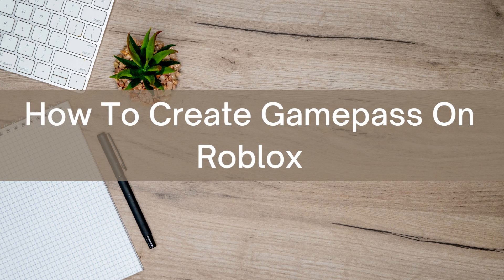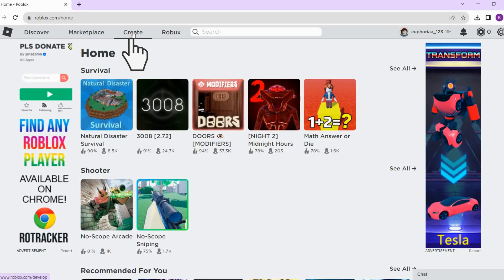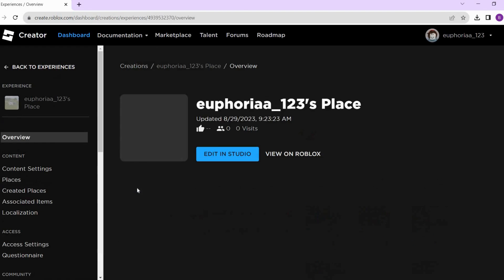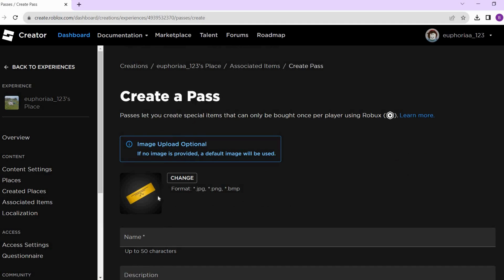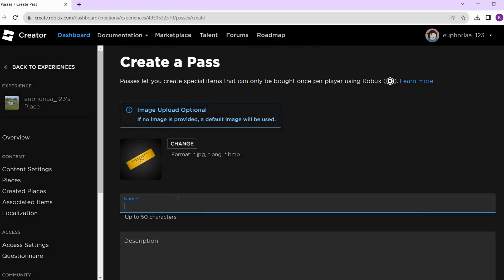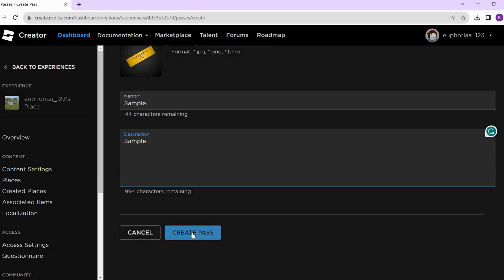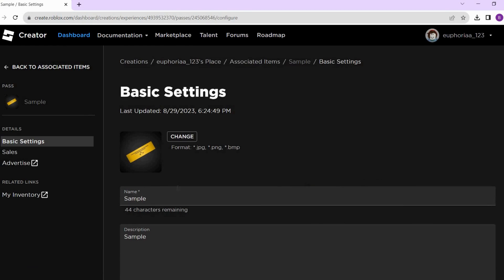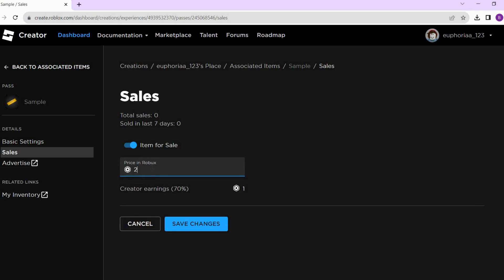How To Create Gamepass On Roblox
🚀 Ready to take your Roblox game to the next level? Learn "How to Create a Gamepass on Roblox" and unlock new possibilities! 🎮💫

In this exciting tutorial, we'll guide you through the steps to create your very own gamepass on Roblox. Whether you want to offer special perks, access, or collectibles in your game, we've got you covered! 🌟🔓

Join us as we uncover:
✨ The easy process to design and launch your custom gamepass.
✨ Tips for making it unique and enticing for players.
✨ How to elevate your Roblox game and stand out in the community.
✨ And more ways to level up your game development skills! 🎉👾

Say goodbye to basic games and hello to a world of immersive experiences for your Roblox players! 🌐🎁